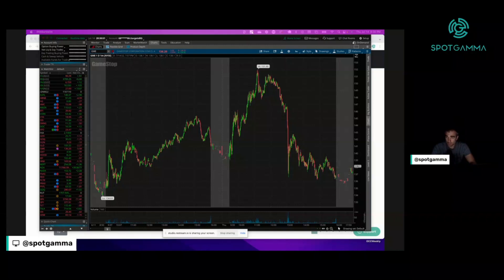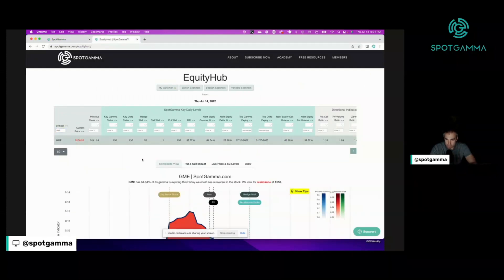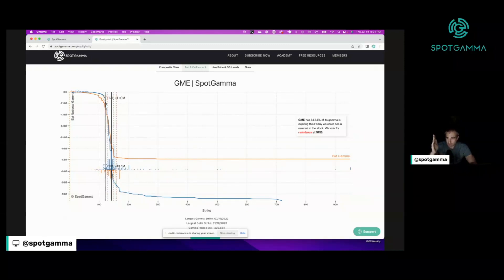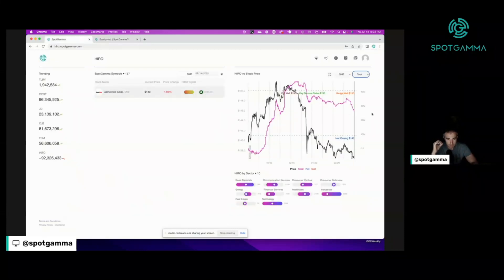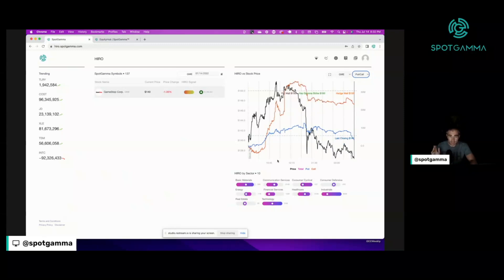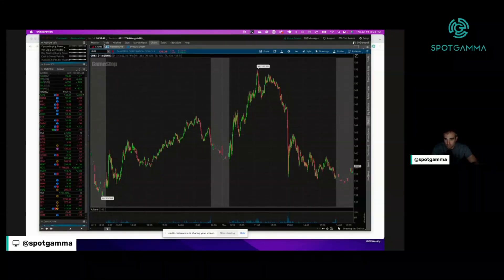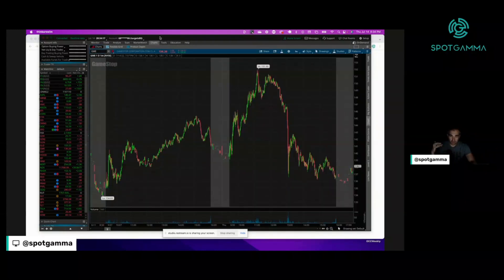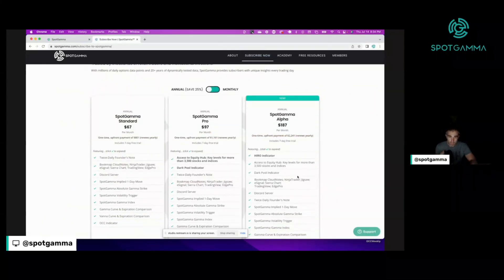How to Identify a Gamma Squeeze Setup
GAMESTOP GME stock options activity may have pushed the stock sharply to $150 today before fading. We cover how delta and gamma may have played into the stocks major volatility today.